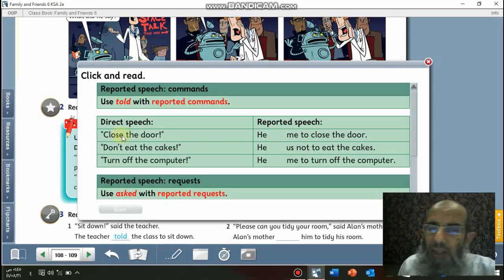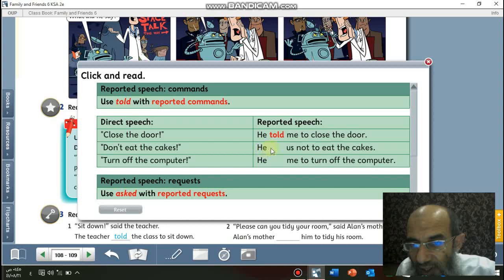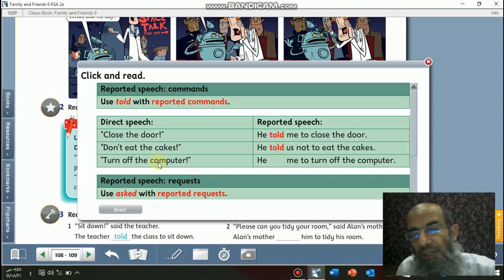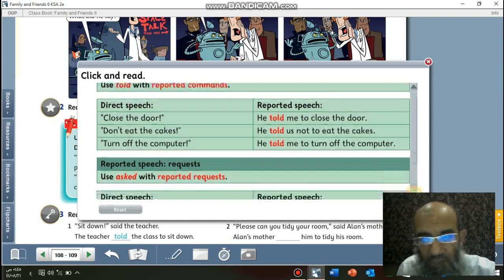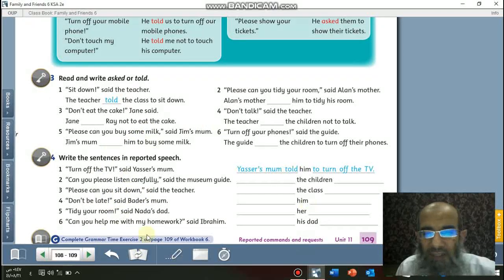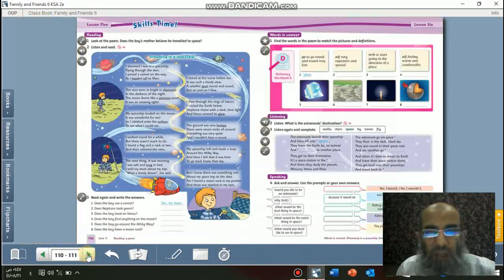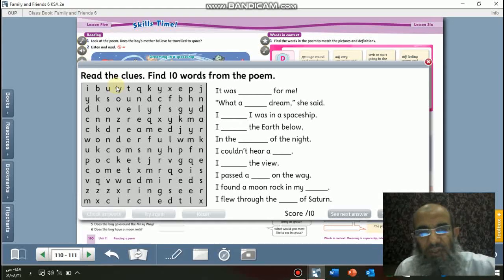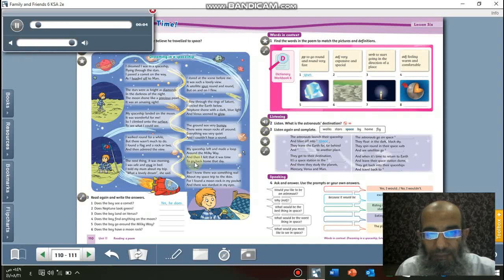الصف السادس الابتدائي Unit 11 Skills TIME